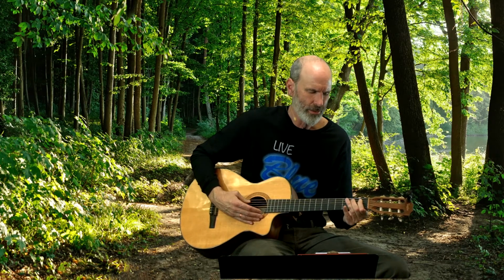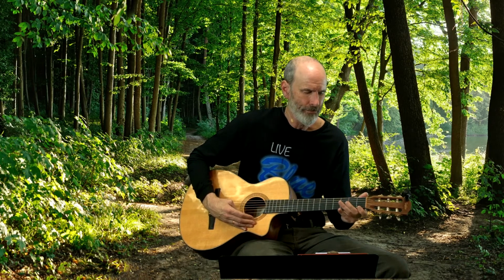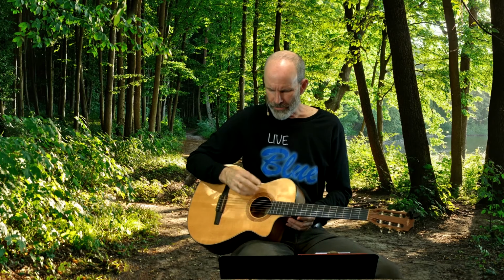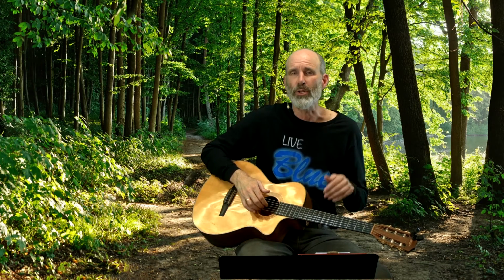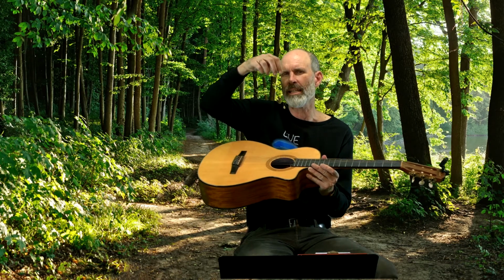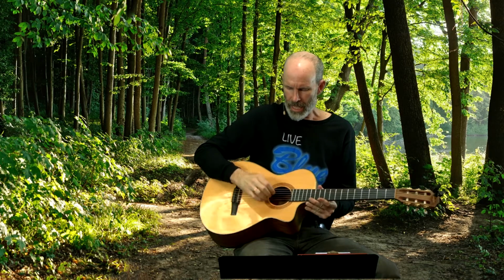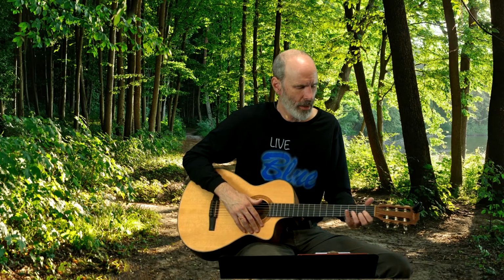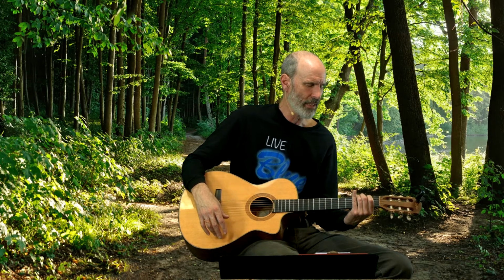Anywhere Learning TV: Beginning Guitar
TEACHER: Mark Hampton/South Medford High School

Grab your guitar and get ready for this beginning guitar lesson suitable for beginners and intermediate players. In this episode, you will learn simple exercises for your hands to build dexterity and how to tune the guitar. You’ll also practice strumming, rhythm and finger placement.